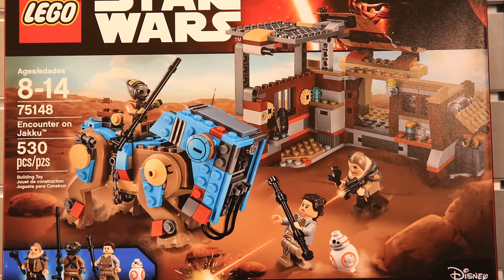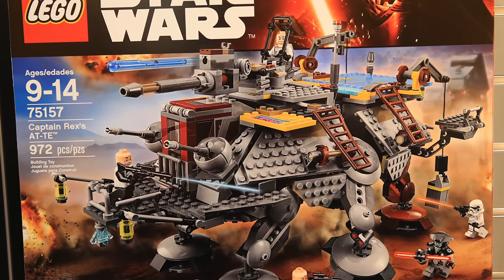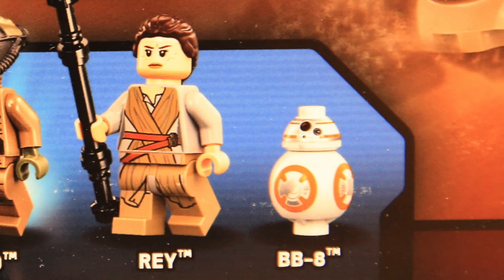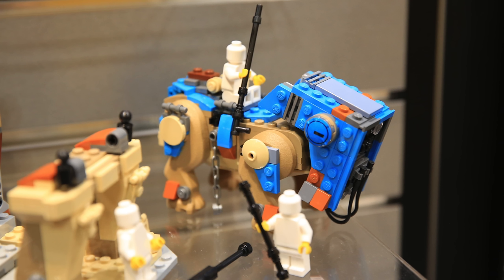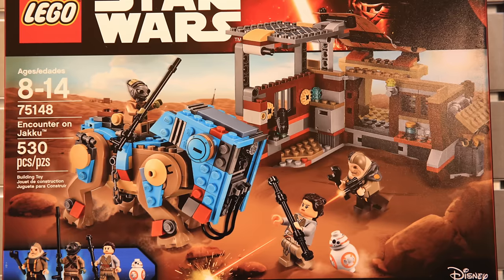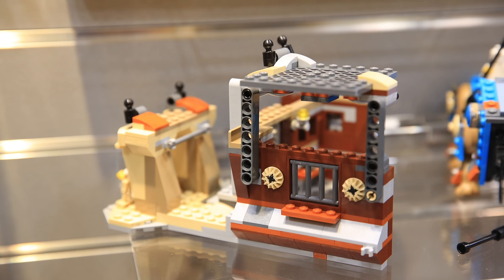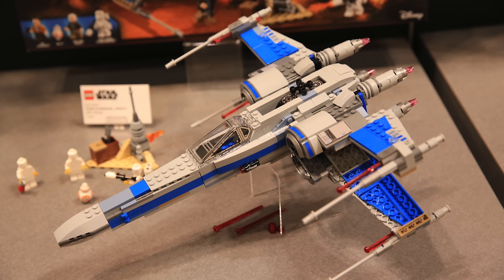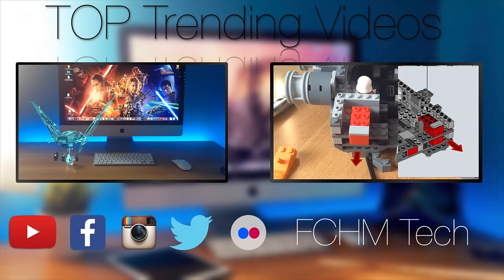LEGO Star Wars 2016 Encounter on Jakku PICTURES + QUICK Analysis (75148) - NEW Summer Sets (4k UHD)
Check out the source, From Bricks to Botans (FBTB)

It's finally time for PICTURES of LEGO Star Wars 2016 Summer sets, and they are amazing!

And what do you think of this set?
And have a wonderful day!!
Ciaooooooo

►FCHM TOP Trending VIDEOS